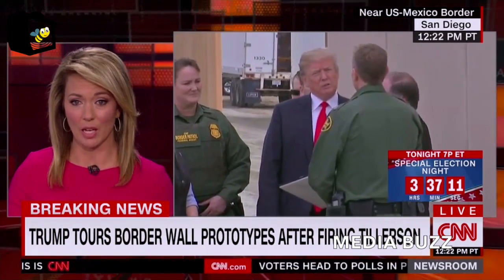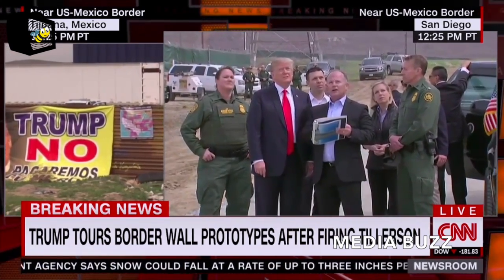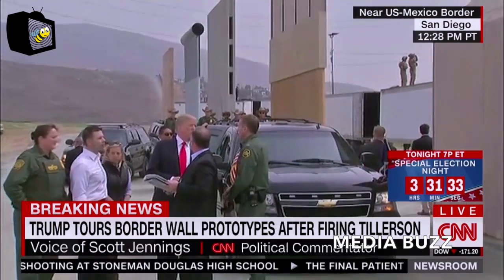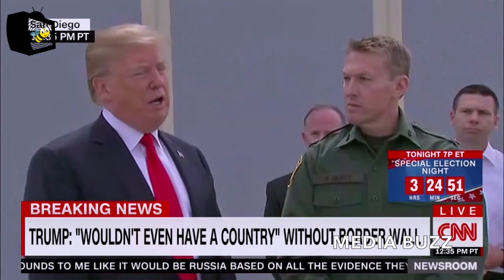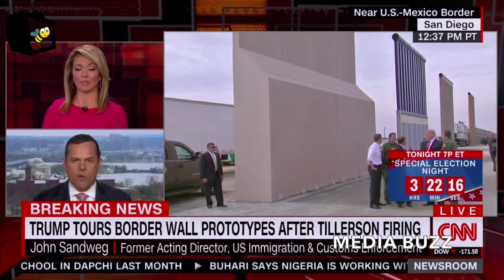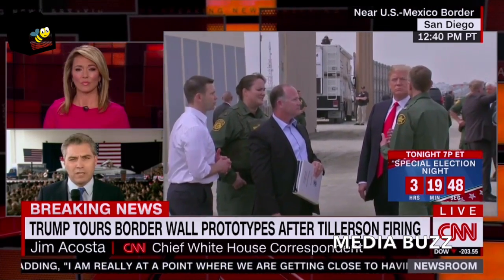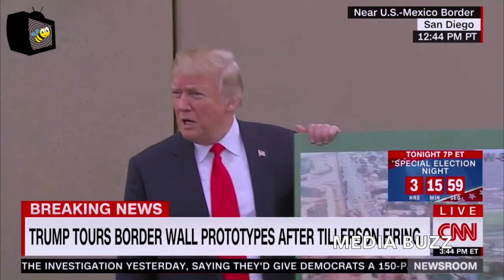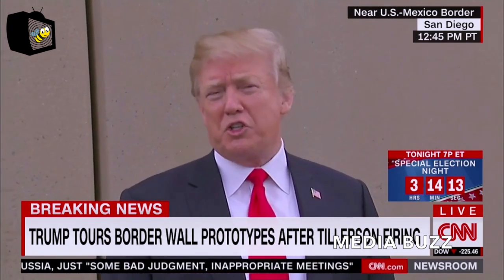Trump Tours Border Wall Prototypes and Talks to Reporters 3/13/18